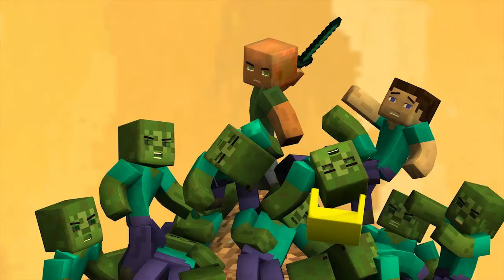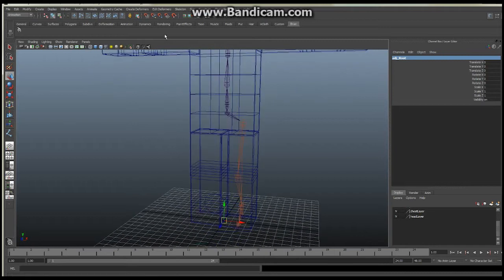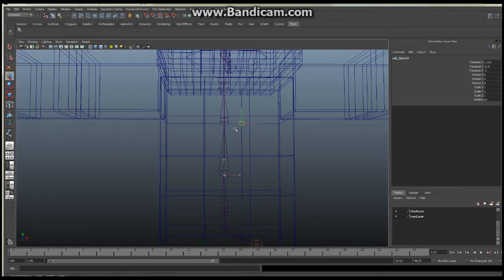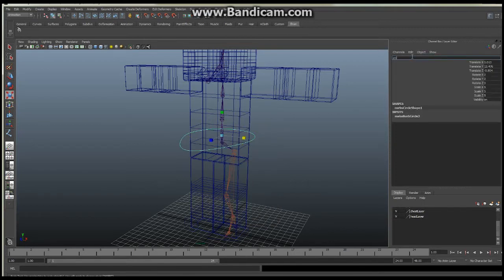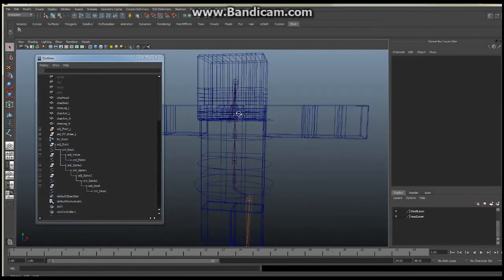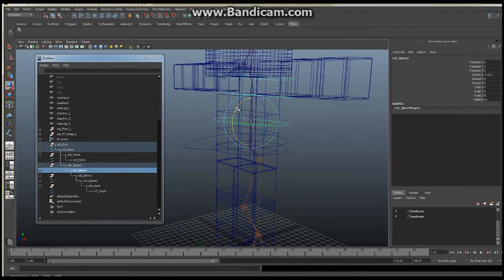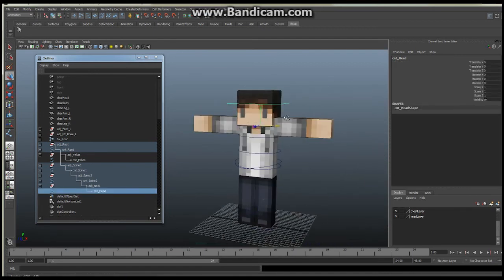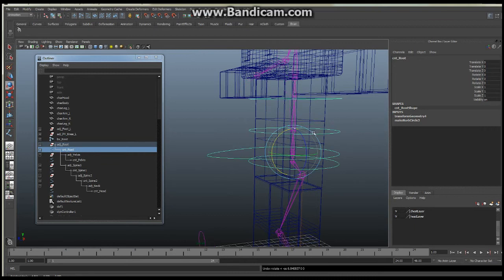Minecraft - Maya - Tutorial - How to Build Your Character, Ep 5, Part B - Spine Controls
Hello everyone.  Welcome to episode 5 of How to Build Your Character, a Maya tutorial.

In this episode we are going to tackle the spine.  The episode has been divided into part A and part B.  Part A concentrates on creating the joints, and part B looks at the control structure.